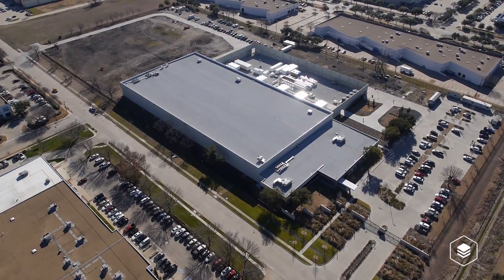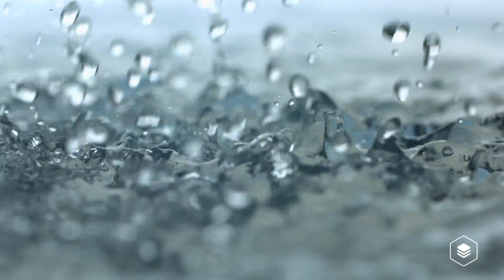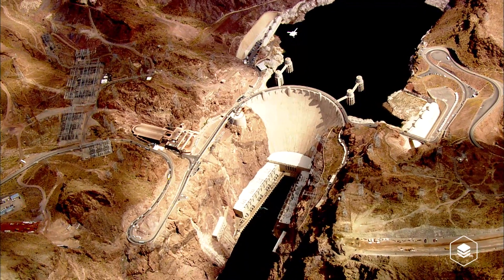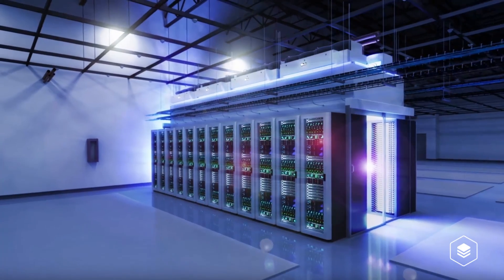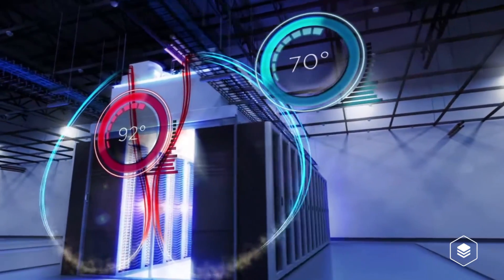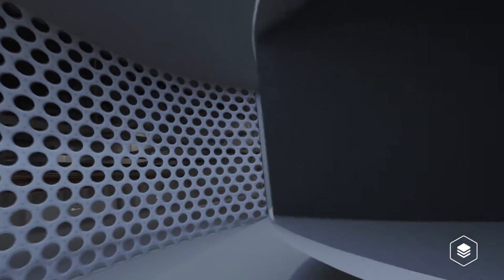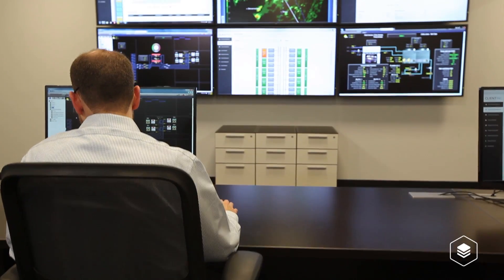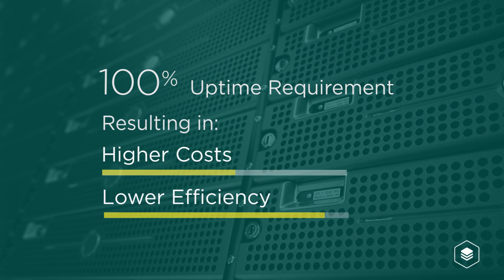Building a Holistic Thermodynamic Model for Aligned Data Centers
Sustainable IT Growth - Aligned Data Centers has developed a holistic thermodynamic model for data center energy consumption that consumes less energy and results in significant savings for our clients.